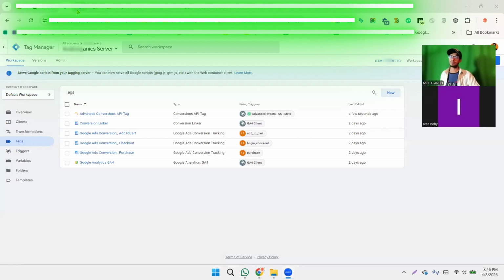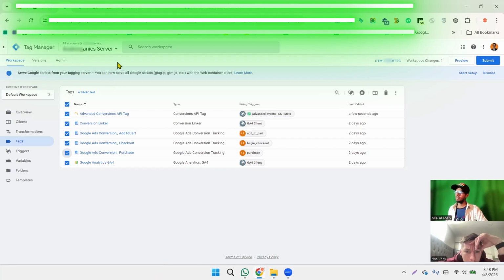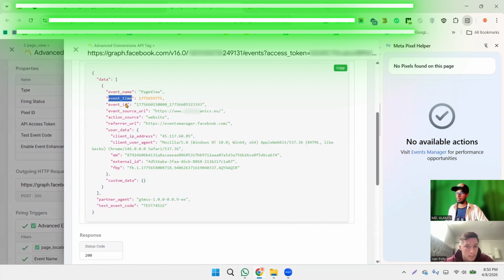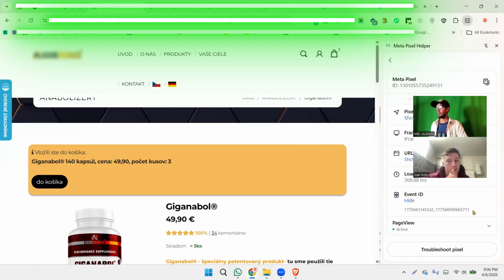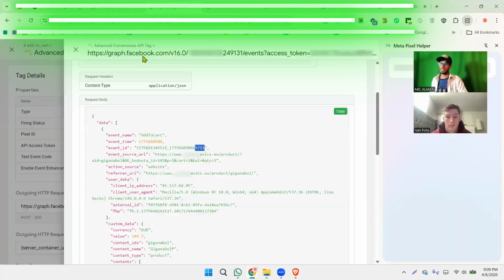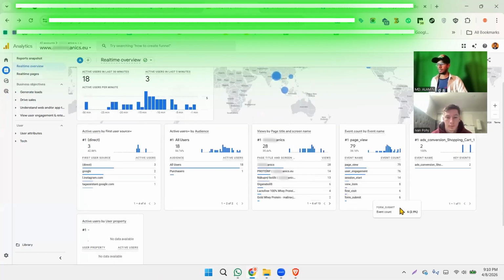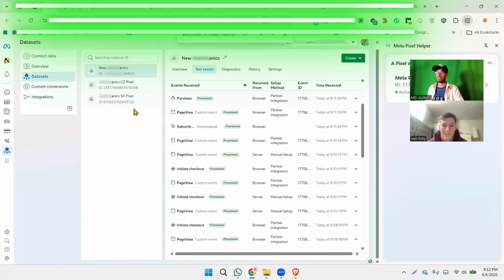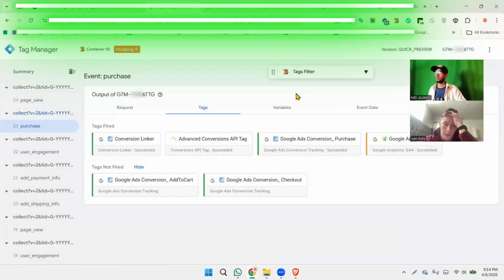Full Server-Side Tracking Implementation Case Study: GA4, Google Ads & Meta CAPI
This video features a real client project walkthrough where I successfully implemented a complete end-to-end 𝗦𝗲𝗿𝘃𝗲𝗿-𝗦𝗶𝗱𝗲 𝗧𝗿𝗮𝗰𝗸𝗶𝗻𝗴 architecture using 𝗚𝗼𝗼𝗴𝗹𝗲 𝗧𝗮𝗴 𝗠𝗮𝗻𝗮𝗴𝗲𝗿 (𝗚𝗧𝗠) for Meta (Facebook) Pixel, Meta Conversion API (CAPI), Google Analytics 4 (GA4), and Google Ads Conversion Tracking.

In this case study, you will see a live demonstration of how we bypass browser restrictions (like iOS 14+ and ad blockers) to collect 100% accurate customer data. While Meta relies on hybrid browser+server tracking, both 𝗚𝗔𝟰 and 𝗚𝗼𝗼𝗴𝗹𝗲 𝗔𝗱𝘀 are configured to receive clean data entirely from the cloud server container.

We verify all standard eCommerce events live—including 𝗣𝗮𝗴𝗲𝗩𝗶𝗲𝘄, 𝗩𝗶𝗲𝘄 𝗖𝗼𝗻𝘁𝗲𝗻𝘁, 𝗔𝗱𝗱 𝘁𝗼 𝗖𝗮𝗿𝘁, 𝗕𝗲𝗴𝗶𝗻 𝗖𝗵𝗲𝗰𝗸𝗼𝘂𝘁, 𝗔𝗱𝗱 𝗦𝗵𝗶𝗽𝗽𝗶𝗻𝗴 𝗜𝗻𝗳𝗼, 𝗔𝗱𝗱 𝗣𝗮𝘆𝗺𝗲𝗻𝘁 𝗜𝗻𝗳𝗼, and 𝗣𝘂𝗿𝗰𝗵𝗮𝘀𝗲—ensuring precise event deduplication via exact-match 𝗘𝘃𝗲𝗻𝘁 𝗜default𝗗.

🚀 𝗜𝗻 𝘁𝗵𝗶𝘀 𝘃𝗶𝗱𝗲𝗼, 𝗜 𝘀𝗵𝗮𝗿𝗲𝗱:

Here is the updated, highly optimized description with precise timestamps extracted directly from your video script, formatted in the correct Unicode Bold Text for YouTube SEO and AEO ranking.

⏰ Video Timestamps
00:00 - Client Testimonial & Project Overview
00:55 - GTM Web Container & Tracking Architecture Setup
01:55 - Explaining the Server-Side Tracking Stream
02:37 - Testing Server Containers & Meta Events Manager Live
03:00 - PageView Event & Deduplication Testing
04:00 - View Content (Product View) Event Parameters & Data Layers
04:40 - Add to Cart Event Validation (GA4, Google Ads & Meta)
06:08 - Initial Checkout Event & Event ID Verification
07:23 - Add Shipping Info & Add Payment Info (GA4 Only)
08:10 - Purchase Event Test with Advanced User Data Passing
10:05 - Complete Architecture Summary & Final Verdict

🎯 𝗪𝗵𝘆 𝗦𝗲𝗿𝘃𝗲𝗿-𝗦𝗶𝗱𝗲 𝗧𝗿𝗮𝗰𝗸𝗶𝗻𝗴 𝗶𝘀 𝗺𝗮𝗻𝗱𝗮𝘁𝗼𝗿𝘆:
Standard browser pixels lose massive amounts of data due to cookie expirations and privacy updates. Moving your data streams to a dedicated cloud server allows ad platforms like Meta and Google Ads to receive accurate, first-party data. This results in instantly improved audience targeting, lower cost-per-acquisition (CPA), and a massive boost to your campaign ROAS.

⚠️ 𝗜𝗳 𝘆𝗼𝘂 𝗮𝗿𝗲 𝗳𝗮𝗰𝗶𝗻𝗴 𝗶𝘀𝘀𝘂𝗲𝘀 𝗹𝗶𝗸𝗲:
❌ Inaccurate purchase volumes or missing transaction IDs in GA4
❌ Low 𝗘𝘃𝗲𝗻𝘁 𝗠𝗮𝘁𝗰𝗵 𝗤𝘂𝗮𝗹𝗶𝘁𝘆 warnings in Meta Events Manager
❌ Discrepancies between your true website sales and Google Ads reporting
❌ Missing checkout and add-to-cart events inside your pixel dashboard
❌ Overlapping or duplicate data causing inflated metrics

Then this step-by-step optimization overview will show you exactly how a professional setup operates.

💼 𝗜 𝗵𝗲𝗹𝗽 𝗯𝘂𝘀𝗶𝗻𝗲𝘀𝘀𝗲𝘀 𝘄𝗶𝘁𝗵:
✔ 𝗙𝗮𝗰𝗲𝗯𝗼𝗼keywords𝗸 / 𝗠𝗲𝘁𝗮 𝗣𝗶𝘅𝗲𝗹 𝗦𝗲𝘁𝘂𝗽
✔ 𝗖𝗼𝗻𝘃𝗲𝗿𝘀𝗶𝗼𝗻 𝗔𝗣𝗜 (𝗖(𝗔𝗣𝗜)
✔ 𝗧𝗶𝗸𝗧𝗼𝗸 𝗣𝗶𝘅𝗲𝗹 + 𝗘𝘃𝗲𝗻𝘁𝘀 𝗔𝗣𝗜
✔ 𝗦𝗲𝗿𝘃𝗲𝗿-𝗦𝗶𝗱𝗲 𝗧𝗿𝗮𝗰𝗸𝗶𝗻𝗴 (𝗦𝘁𝗮𝗽𝗲.𝗶𝗼 / AWS)
✔ 𝗚𝗼𝗼𝗴𝗹𝗲 𝗧𝗮𝗴 𝗠𝗮𝗻𝗮𝗴𝗲𝗿 (𝗚𝗧𝗠)
✔ 𝗚𝗔𝟰 𝗘-𝗰𝗼𝗺𝗺𝗲𝗿𝗰𝗲 𝗧𝗿𝗮𝗰𝗸𝗶𝗻𝗴
✔ 𝗚𝗼𝗼𝗴𝗹𝗲 𝗔𝗱𝘀 𝗖𝗼𝗻𝘃𝗲𝗿𝘀𝗶𝗼𝗻 𝗧𝗿𝗮𝗰𝗸𝗶𝗻𝗴
✔ 𝗦𝗵𝗼𝗽𝗶𝗳𝘆, 𝗪𝗼𝗼𝗖𝗼𝗺𝗺𝗲𝗿𝗰𝗲, and Custom Site Tracking